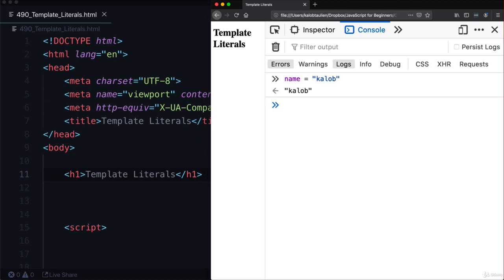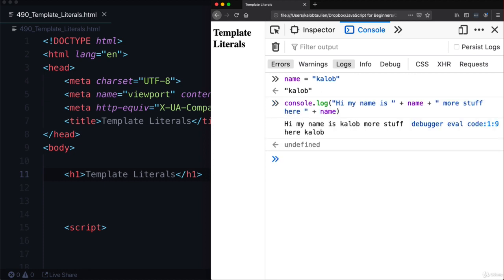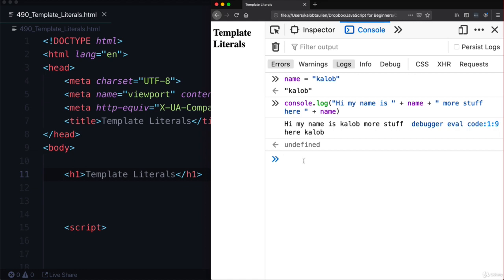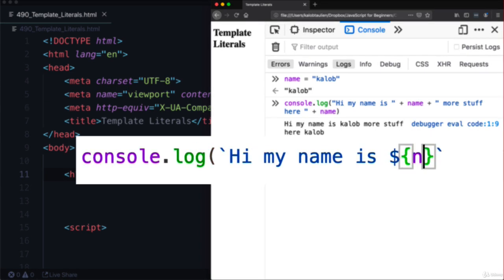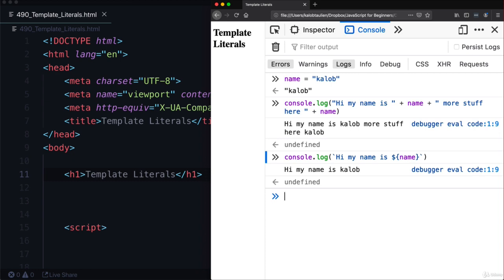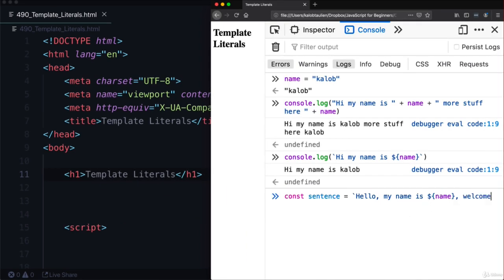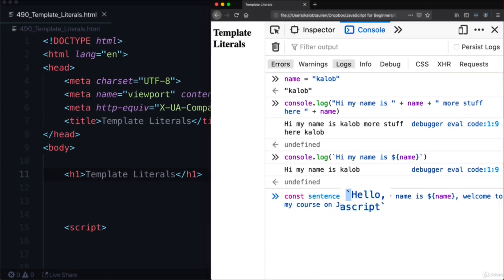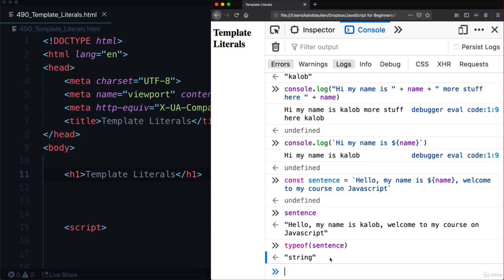Template literals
Template literals, also known as template strings, are a feature introduced in ES6 (ECMAScript 2015) that provide a more convenient & flexible way to create & manipulate strings in JavaScript. They are enclosed by backticks (```) instead of single or double quotes.

1 of the major advantages of template literals is their ability to embed expressions using the `${}` syntax. This allows for dynamic string interpolation, where variables or expressions can be seamlessly integrated into the string.